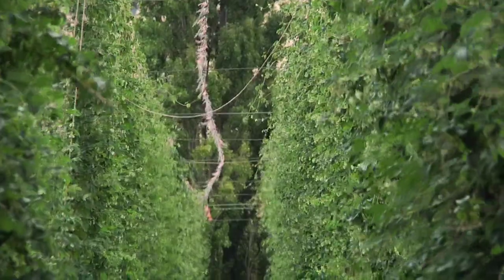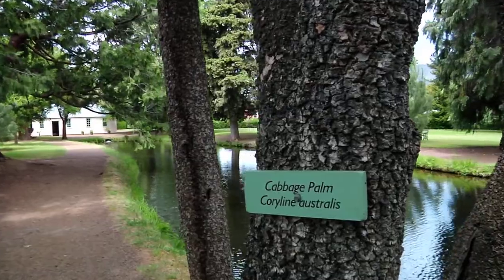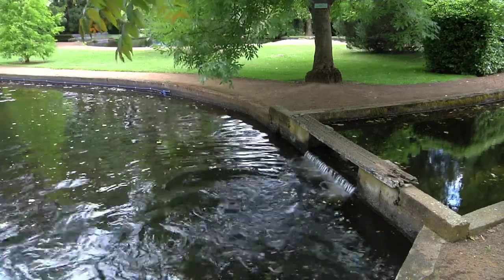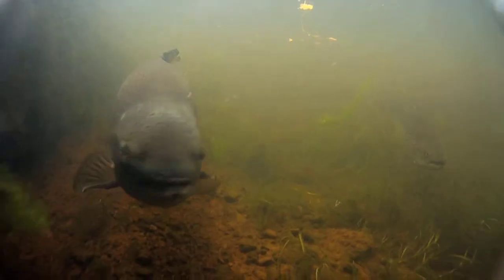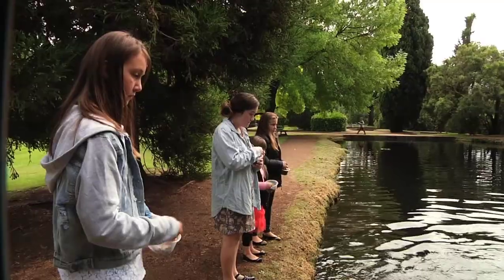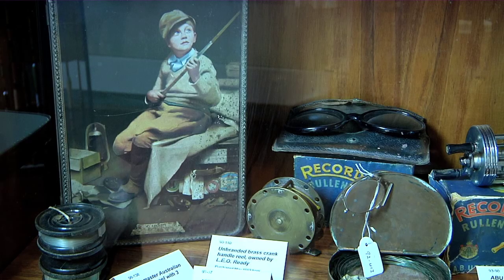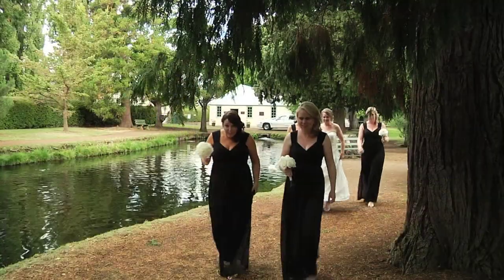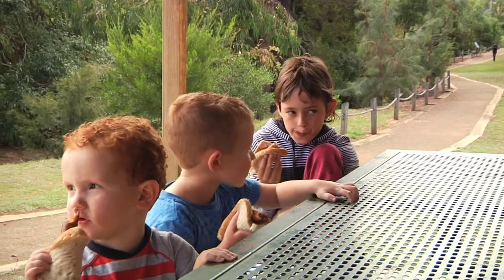Salmon Ponds Heritage Hatchery & Gardens (HD)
Celebrating 150 years of the first hatching of trout in Tasmania.